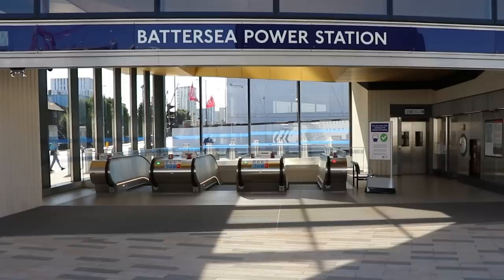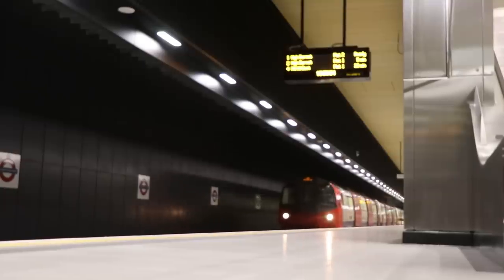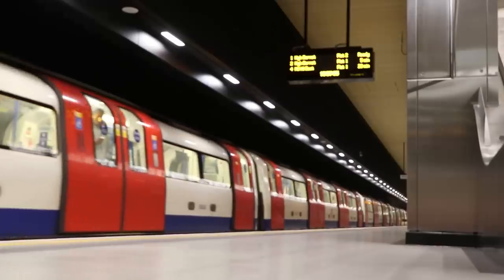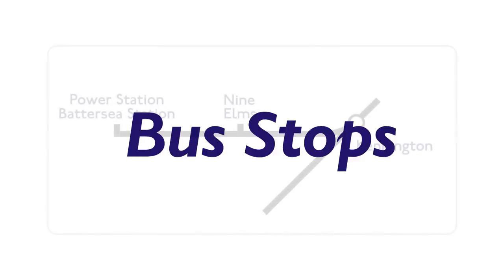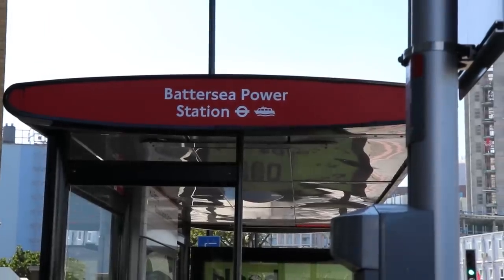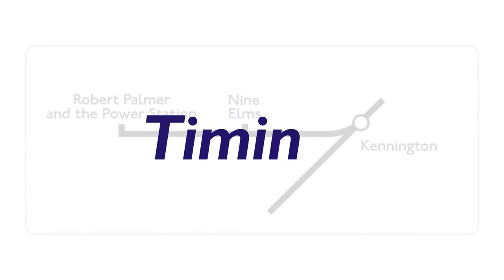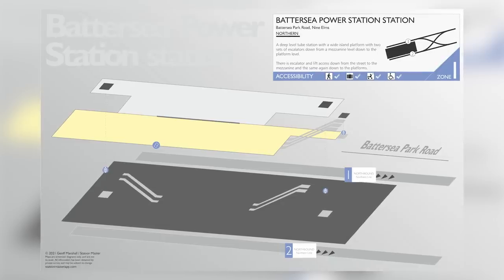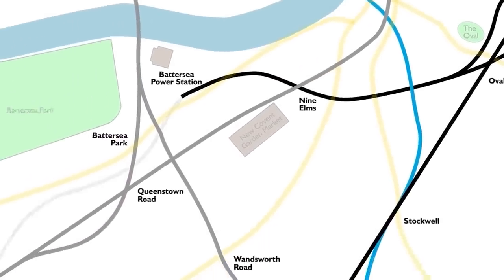Battersea Tube Extension - Your Questions Answered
So we have 272 Tube Stations Stations on the London Underground now, and after last weeks fanfare of a launch, it seemed people had a few questions, let's see if can clear some of them up ...

Download the Station Master App (iOs only) with 3D maps and exit positions for the entire Underground and more,

OSI's
Finally, there is NO Out-of-Station interchange between Nine Elms and Vauxhall even though it's a short distance, totally walkable and I think there should be.  The OSI's for the new extension that *do* exist are just between Battersea Power Station (Tube) and Battersea park (National Rail) and Queenstown Road (National Rail).